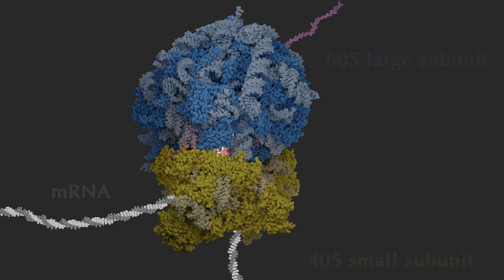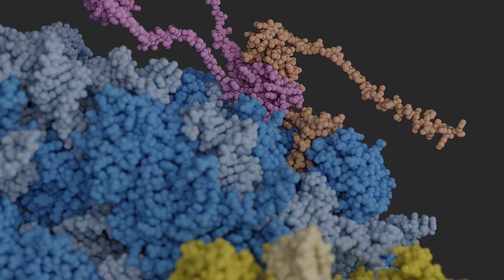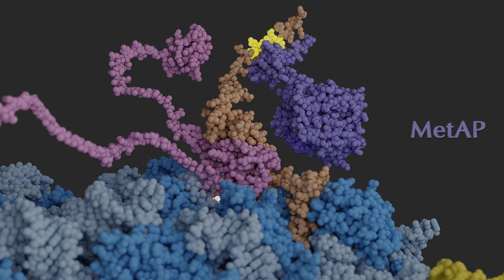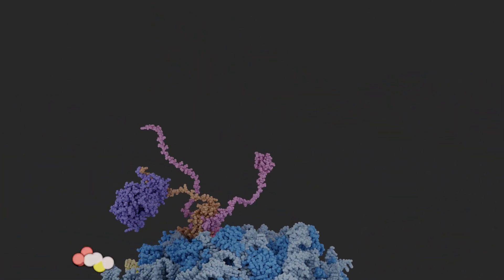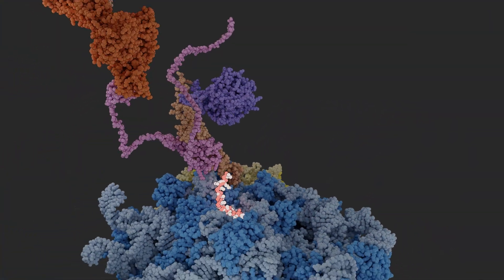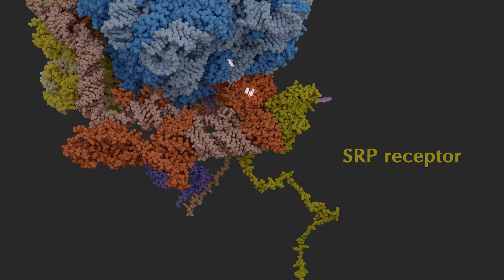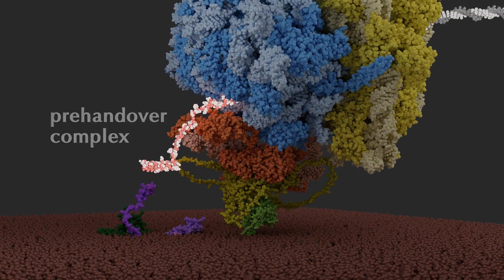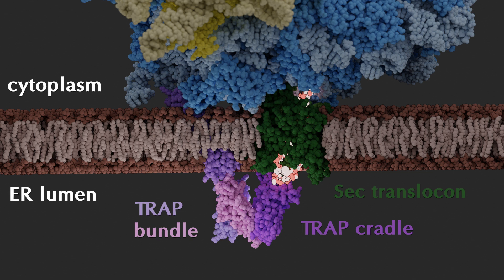Protein synthesis: co-translational protein biogenesis and ER targeting in eukaryotes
This animation depicts co-translational protein processing and targeting to the endoplasmic reticulum as it would occur in human cells. It is based on experimental data from structural and biochemical studies conducted in the laboratories of Nenad Ban at ETH Zurich, Shu-ou Shan at Caltech, and Elke Deuerling at the University of Konstanz. The visualization is shown in the context of the current understanding of the eukaryotic protein synthesis process as described in the scientific literature.